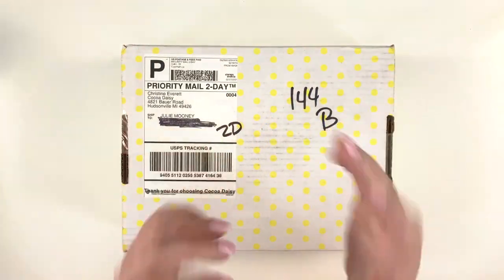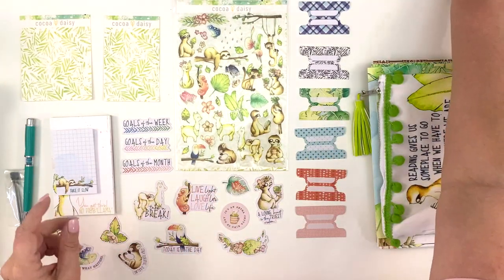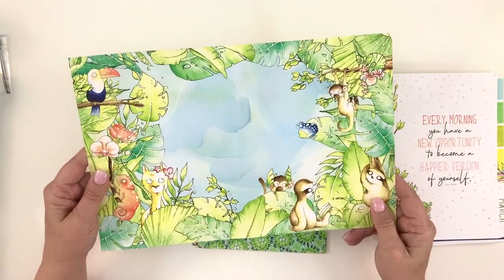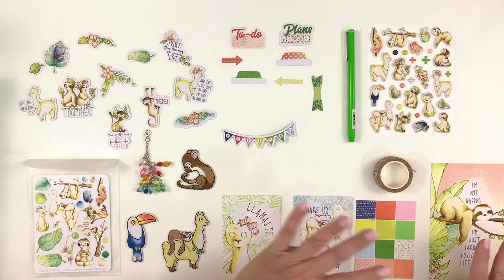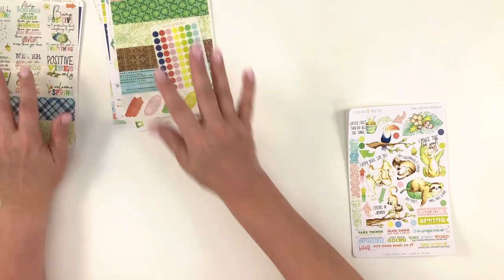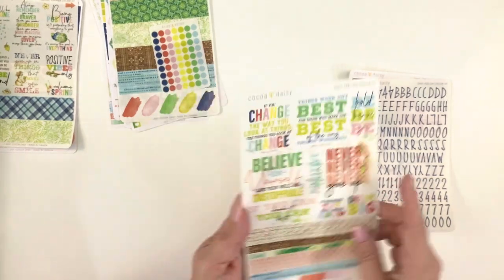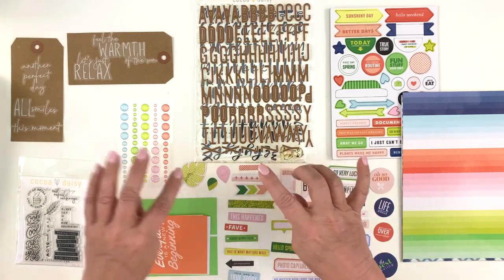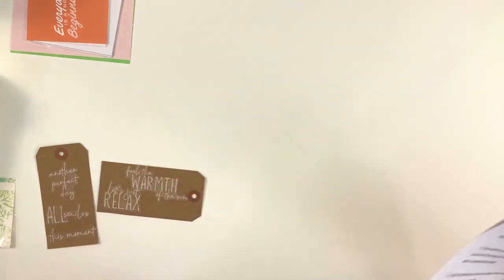March 2021 Unboxing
Join me as I unbox all of my Cocoa Daisy subscriptions from the March kits, “Treetop Canopy”.

I am on the Planner Design Team for Cocoa Daisy, which means that I get my Cocoa Daisy products for free or at a reduced cost.

For specific kits:
2:45 Planner Kit
13:43 Planner Add-On Kit
16:25 Dashboards Kit
17:40 Sticker Kits (Planner, Classic & Daisy Add-On Sticker Kits)
21:16 Travelers Notebook Memory Keeping Kit
26:50 Modern Memory Keeping Kit
32:28 Classified Planner Kit
35:57 Classified Memory Keeping Kit

The acrylic tray that I use to store my current kit items is available from Amazon

The green pots that I use to store the die cuts in are from this year’s spring collection at Hobby Lobby.

The large book ring that I use for my Washi can be found

My planner binder is from Carpe Diem and at the time of this writing, the A5 Clover binder is on sale for $10

Happy planning everyone!